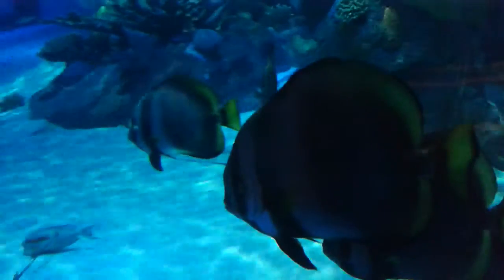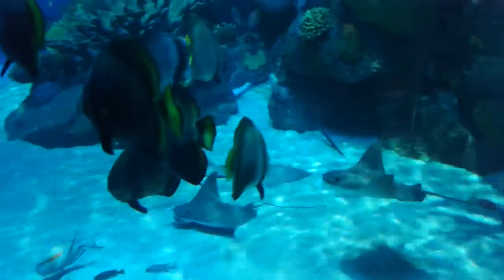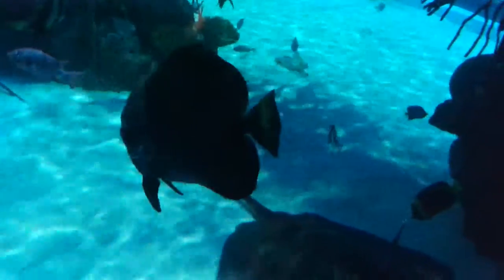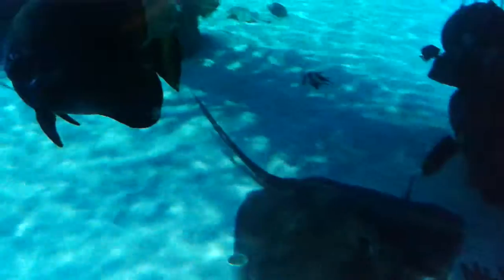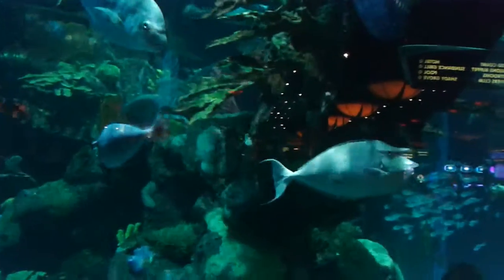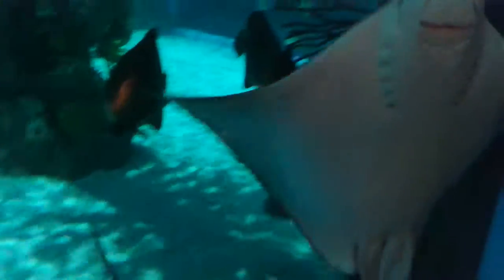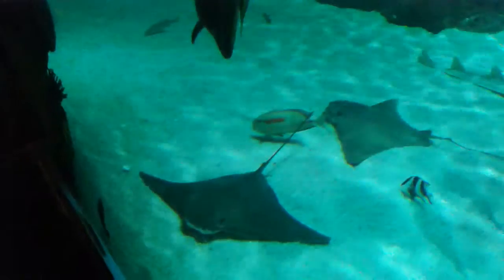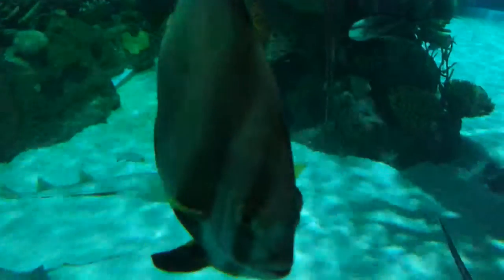Must-See-Vegas-Free-Silverton-Aquarium.mkv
One of the MUST-SEE FREE attractions in Vegas, ideal for kids but also great for those seeking free wi-fi, a great cafe/bar facing this great scenery!  More on all about Vegas for visitors, including tips and tricks,